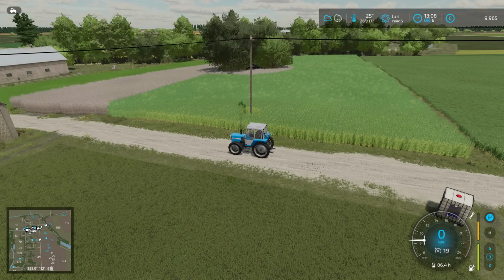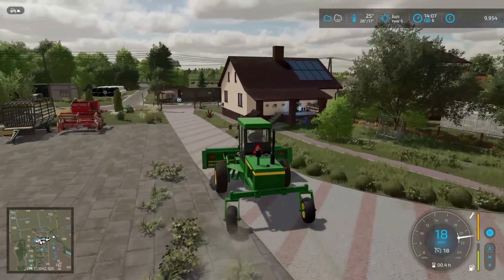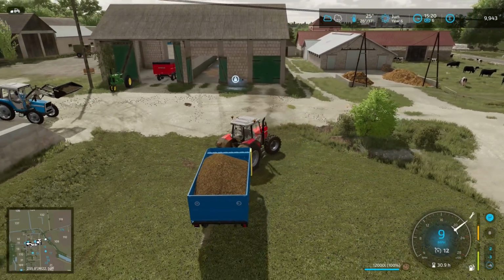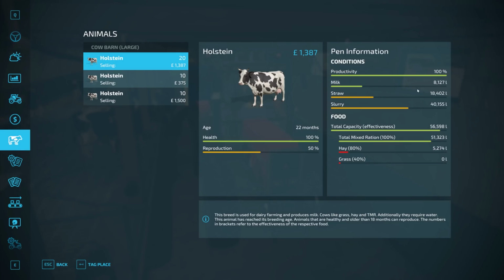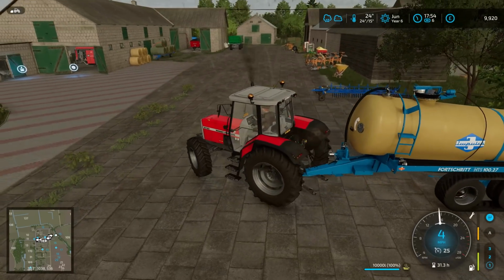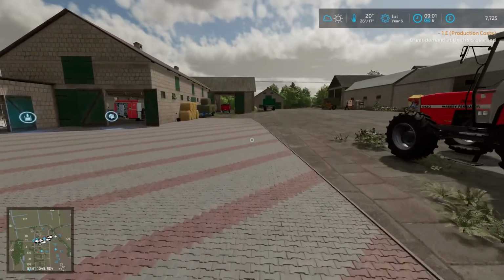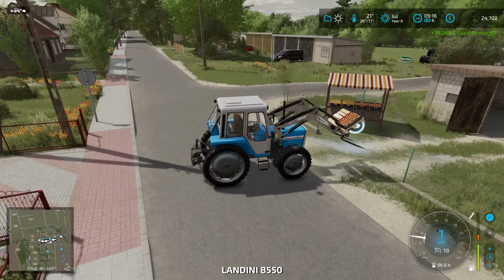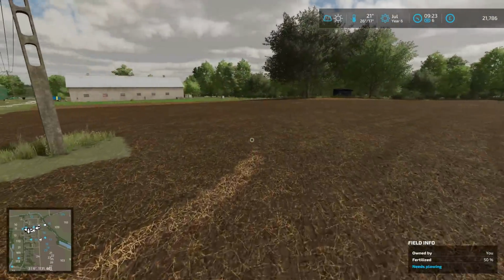I SAVED IT!! BUT THERE'S A PROBLEM - Vintage Survival Farming Simulator 22 | Episode 41